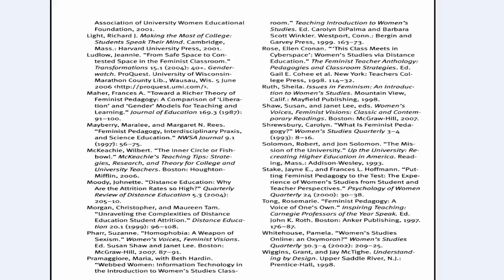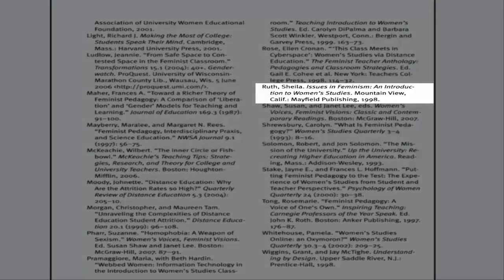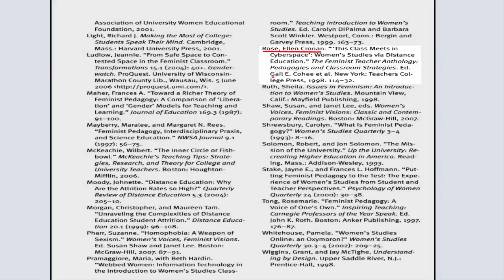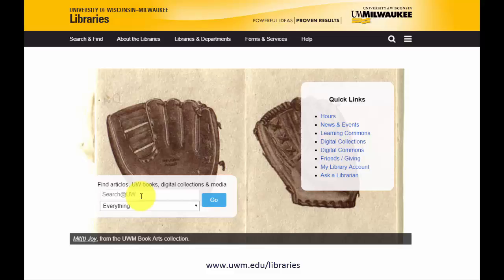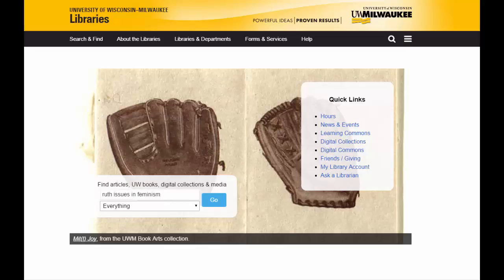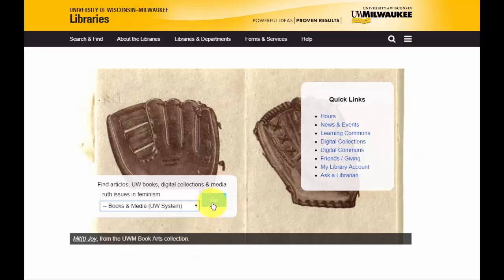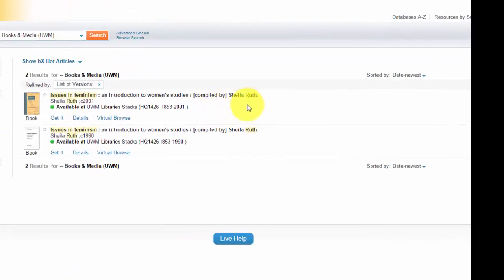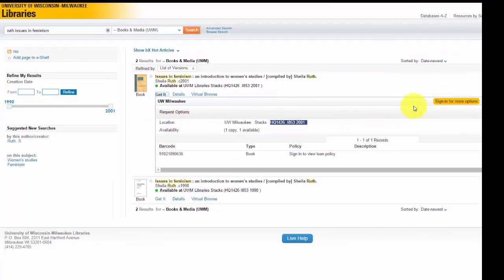Using a Bibliography: Finding Books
Clues for identifying books in a bibliography and searching for them in the UWM Libraries.